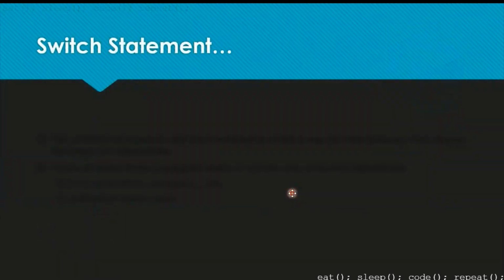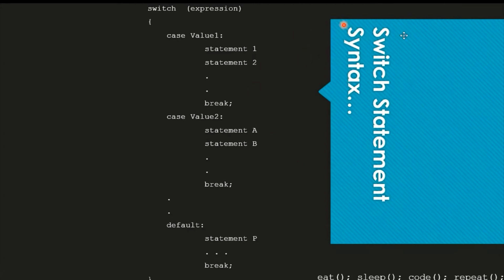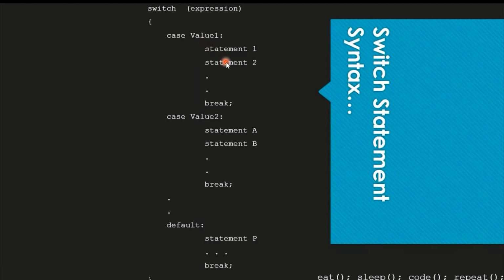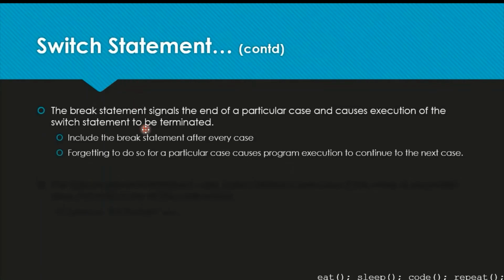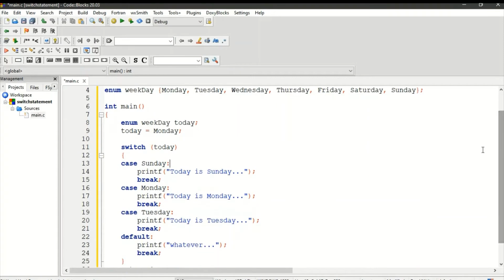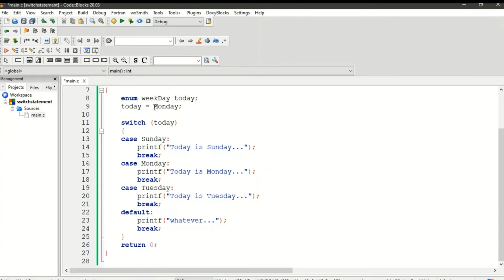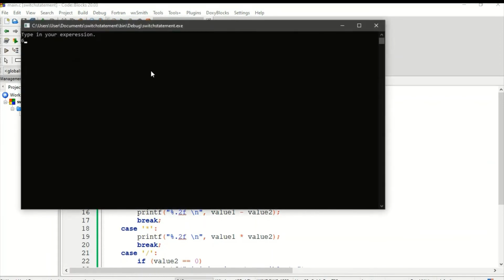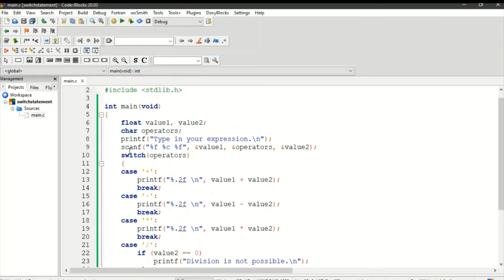Switch Statement in C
In this video, you will get to know about Switch Statement in C.
Get the notes to link to the comment section below. And comment down, the doubts related to the topic.
Get ready coming up with a Challange in C.
Stay safe:-)